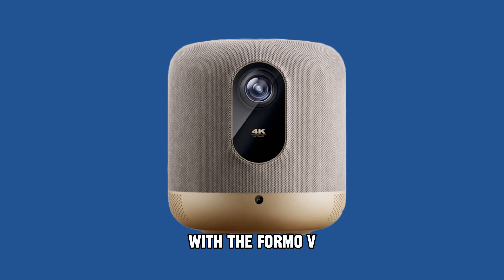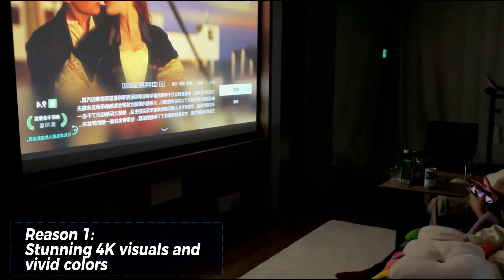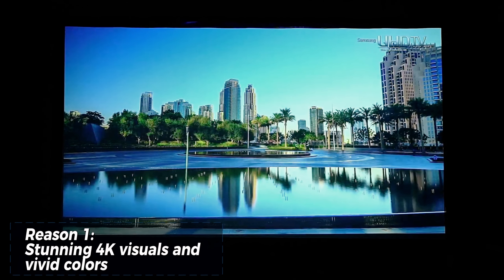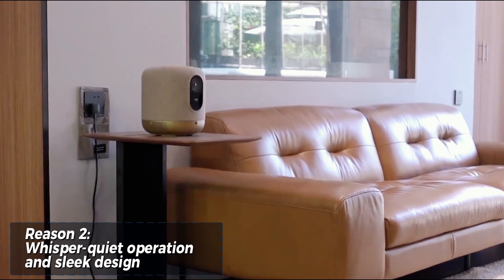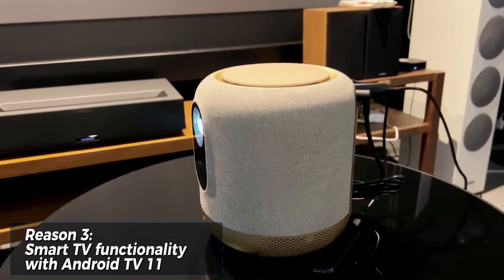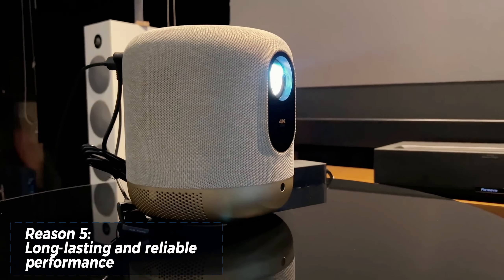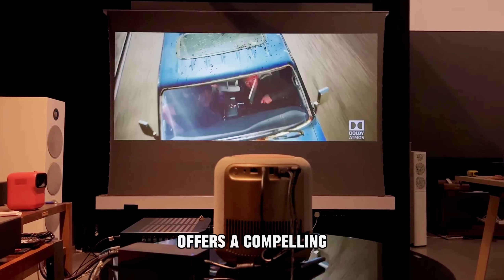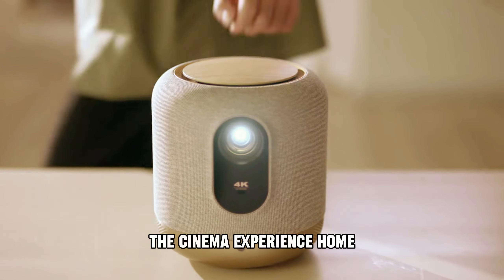5 Reasons Why You NEED the Formovie V10 4K Laser Projector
Why the Formovie V10 4K Laser Projector is a must-buy! From stunning picture quality to immersive cinematic experiences, find out why this projector stands out from the rest.